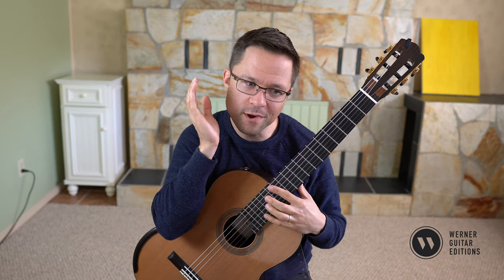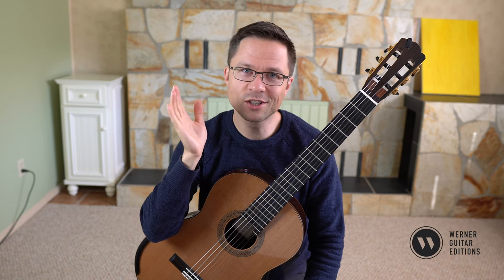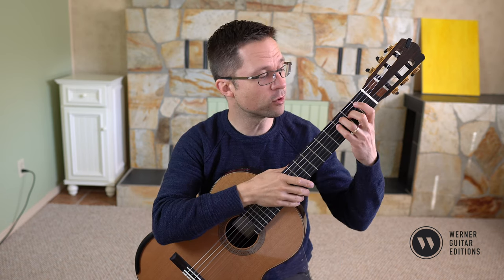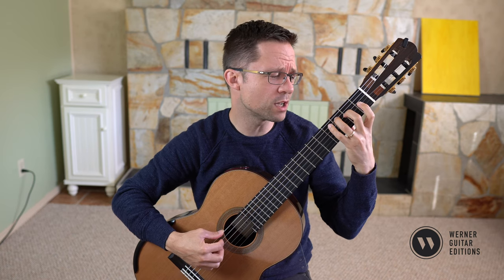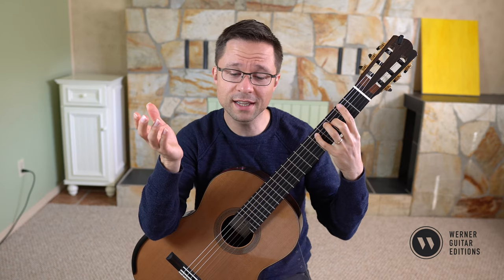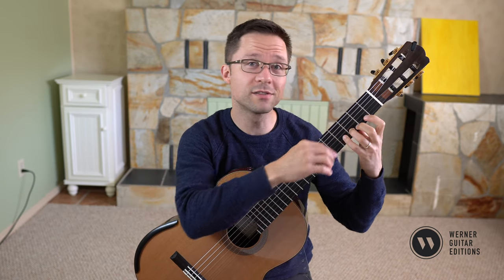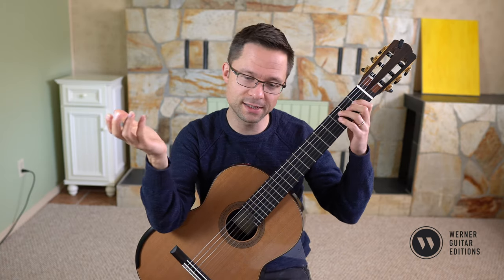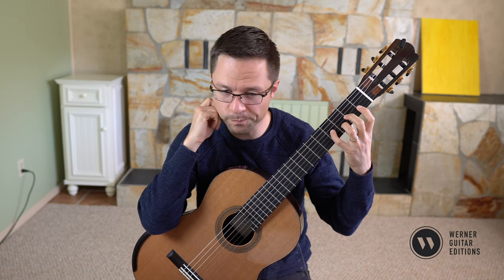Lesson: C Major Scale in 3rds for Classical Guitar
Lesson: Scale in 3rds, C Major, Two Octaves for Classical Guitar.

C Major Scale in Thirds, Two Octaves (page 102) - Scales in thirds are great for your technique, musical knowledge, and practice routine. There are an endless number of exercises for finger independence and stretching but playing scales in various intervals provides an excellent workout and adds musical context and variety. 3rds are helpful to students to remember to curve their fingers and align the left hand. Thirds are helpful to students to remember to curve their fingers and align the left hand. They are also useful to gain some music theory knowledge on the guitar and prepare you for when thirds appear in your repertoire.

Solid Form - Solid form interval scales can be played with any logical right hand fingering such as the few listed below. These scales are excellent for learning left hand shapes and are a great workout for two-finger independence.

Broken Form - Broken form interval scales allow for a more legato sound and a one-finger-at-a-time approach. I recommend starting with the solid form and then, once you feel confident, playing in broken form.

This exercise is from page 102 of my book Classical Guitar Technique: Essential Exercises, Scales, and Arpeggios. The 122 page book includes: Practice Routines, Tips, 100 Open String Exercises, 120 Giuliani Arpeggios, Scales, Slur Exercises, Shifts, Finger Independence, Barre, Tremolo, Common Harmonics, and much more. YouTube Video Link.

★ Special Thanks to these amazing Patreon Producers: Kamel Abouda, Joseph Adamson, Mark Bellesiles, Mark Cohen, Daniel O’Connor, Des Dog, Ford Doherty, David Elliott, Neil Fox, Don Francis, Marc Garnick, Philippe Gonzalez, Richard Groomer, Madeleine Mead, and Jason Soderquist. You are amazing!

Also these select patrons: Bruno Bertucci, Marie Carr, Fengjun Chen, Steve Daniels, Larry Earles, Hayes Hatfield, John McGlaughlin, Derrick Mickle, Yves Pasquier, Art Peterson, George Rowan, Dorothy Scheel, John Schneider, Donald Turbeville, Bob Zickler.